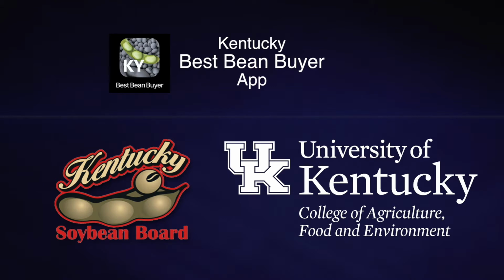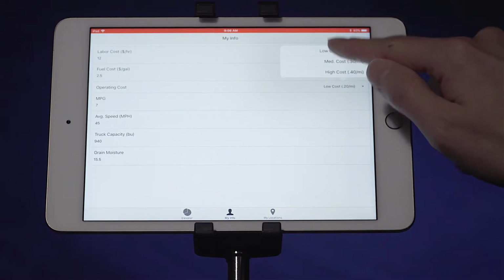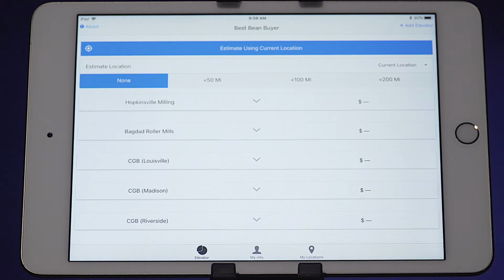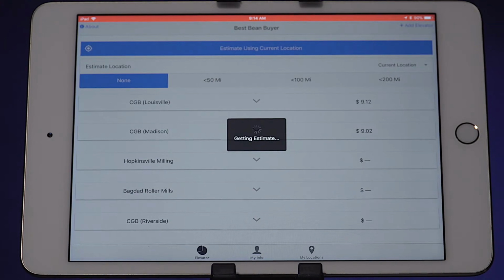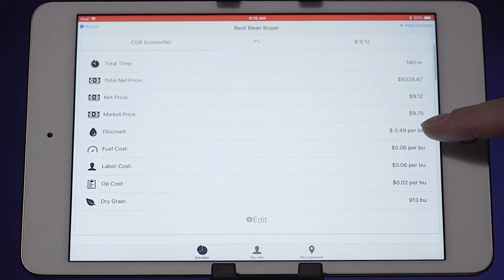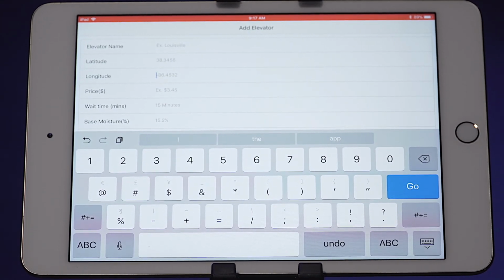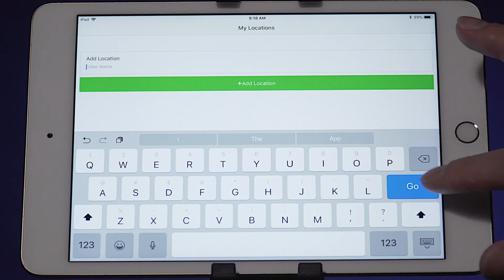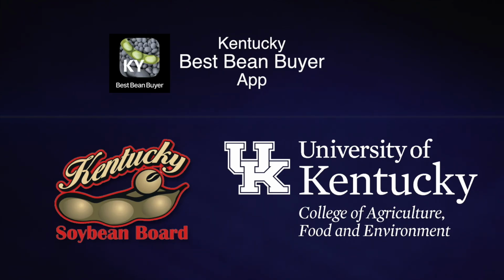Better Bean Buyer - Soybean App Tutorial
The Kentucky Soybean Board partnered with the University of Kentucky to develop an app to help Kentucky soybean producers to accurately calculate and compare the price offered by elevators, considering delivery costs and high-moisture penalties for grain as it is harvested.
While increased on-farm storage has decreased the amount of beans that some farmers deliver to the elevator directly from the field, farmers face a “dock” or reduction in price paid at the elevator for beans sold with high moisture content. Storing the crop to lessen the moisture content is an expensive proposition, though. Farmers have to truck the grain to their on-farm storage bins, load it into the bins, then load the grain back into trucks and haul it to the elevator, using not only extra fuel for the trucks, but additional labor for the driver.
Not all farmers have on-farm storage, and this app may very well be the tool that helps them determine their profit margin by calculating transportation costs to various elevators. With high moisture content grain that is trucked straight to the elevator from the field, the moisture discount can make a significant difference in profit by the load and for the crop year.
This app, available now on both the Apple and Android platforms, helps the farmer to calculate the return on investment for delivering high-moisture soybeans to one elevator versus the combined costs of basis, transportation and moisture discounts at another, thus pinpointing and reducing avoidable transportation costs. While the inputs affecting transportation and moisture discounts may be complex, this app helps producers eliminate the unnecessary cost of delivering to an elevator that will result in a smaller net profit.
This app calculates in real-time the comparative prices that a producer can expect to receive from different elevators based on grain moisture and costs to haul it to each elevator. It relies on five important features of mobile devices: mobility and availability, connectivity and real-time information, computational power, sensors and individual customization. The mobility and availability of these devices means that the producer can use this service in the field as truckloads of grain are being filled. Internet connectivity means that the app can easily request the driving distance between a given location and every elevator under consideration. This same connectivity provides the mechanism for farmers to enter current prices for each elevator. The computational power of these devices is used to evaluate the complicated equations that govern grain drying so that comparisons between different elevators are possible. The location sensors on a device are used to determine current field location if the producer is using the app in the harvested field. The app can also store information such as individual producer costs for grain transportation.
The app, named Best Bean Buyer, is available in the App Store for Apple users and on Google Play for Android users. There is no charge for the app, because it was developed using checkoff dollars invested by the Kentucky Soybean Board to provide value and a competitive advantage for Kentucky’s producers.